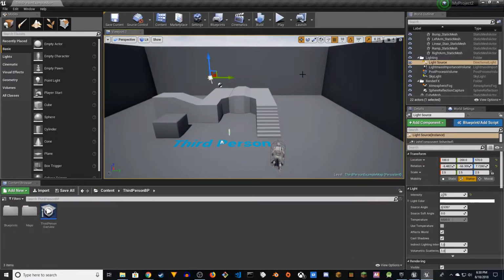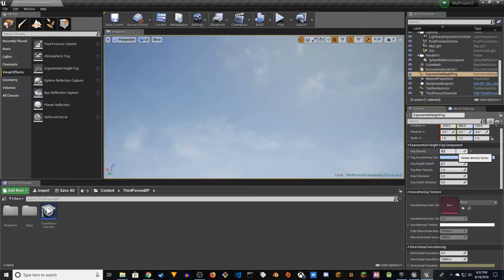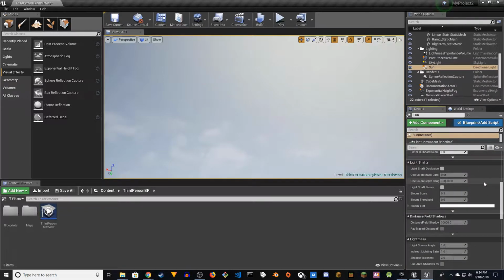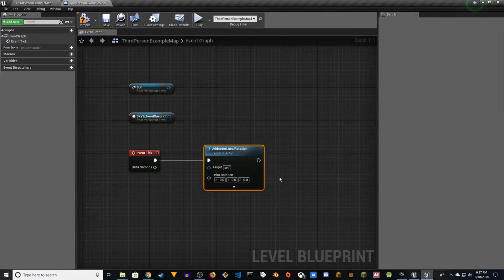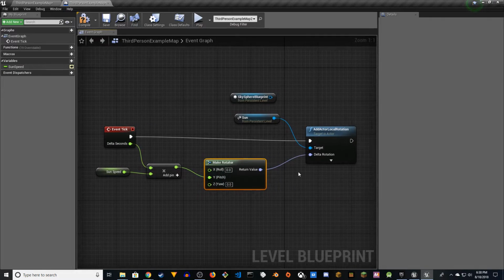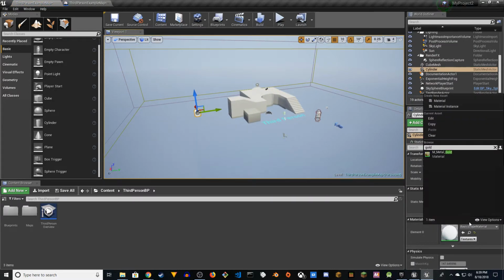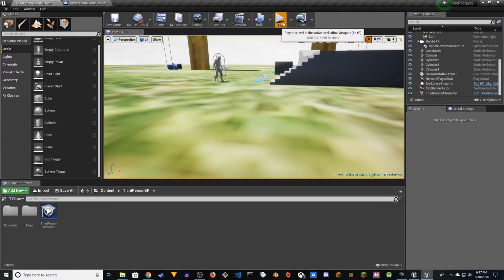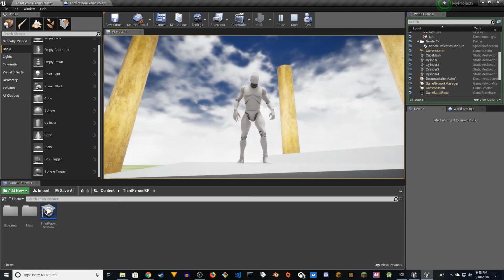Unreal Engine 4 - Day Night Cycle